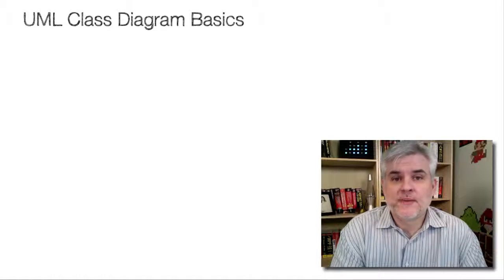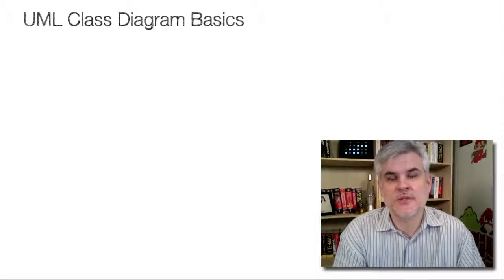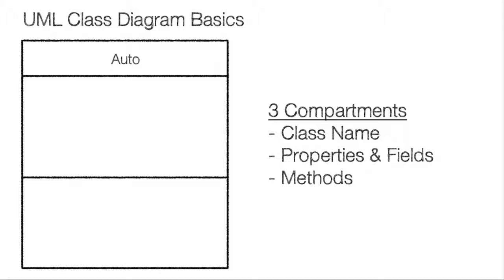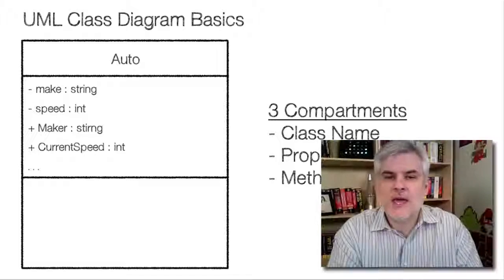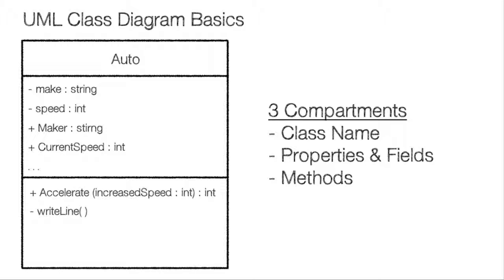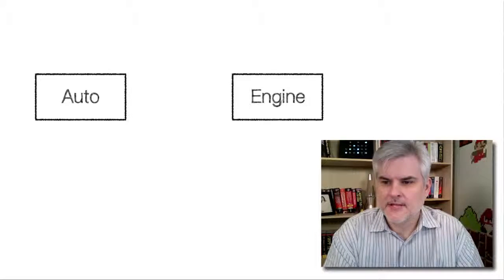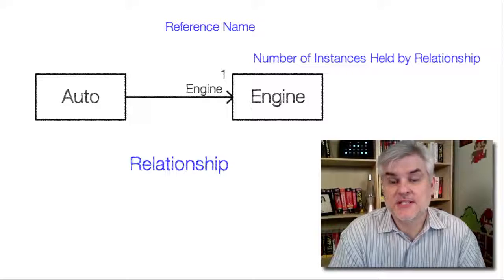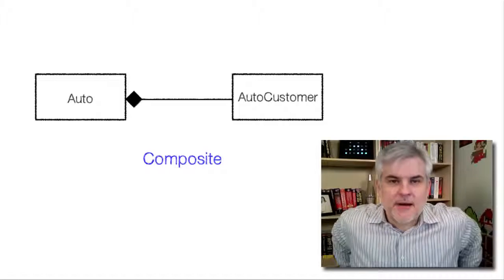VCS2010 03 08 – Introduction to UML and Class Diagrams